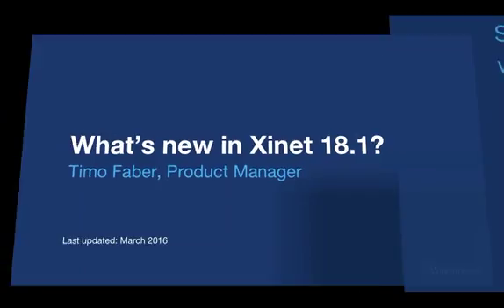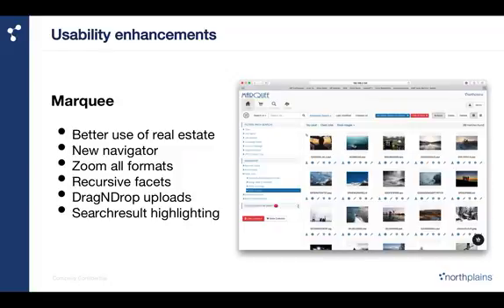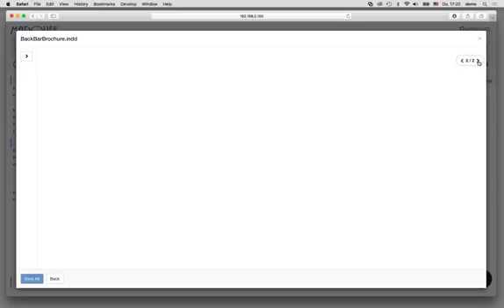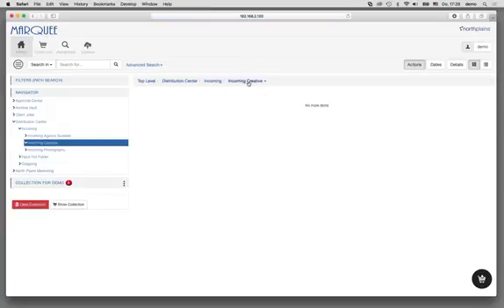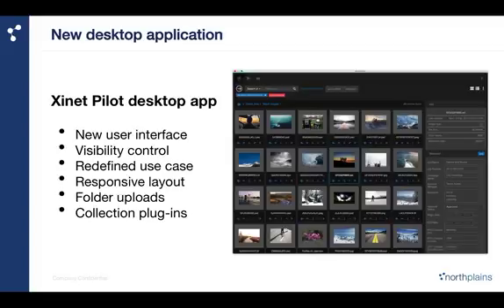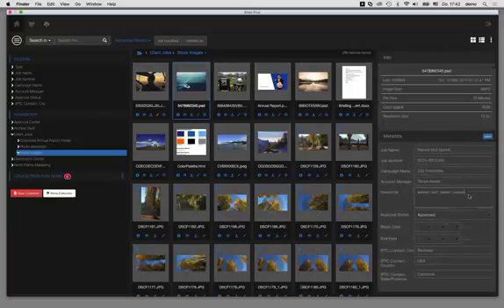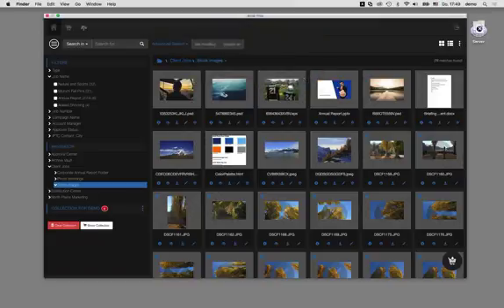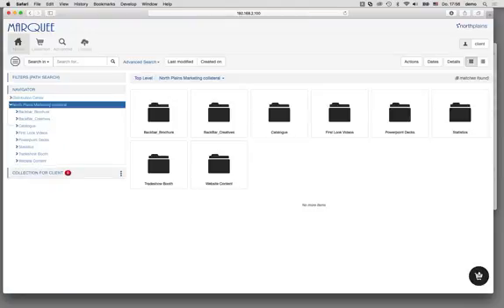IO Integration presents: Xinet 18.1 first look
Get a first look at the latest release of Xinet Digital Asset Management Software.
 New Features include:
• Added Support for Mac clients, running OS X 10.11 (El Capitan).
• Added Support for Adobe Creative Cloud 2015.2 applications.
• Added Support to run Xinet in a VM, on VMware ESXi Hypervisors.
•  A New Xinet Pilot application. Among a long list of improvements, the new responsive UI features a slide-out navigation and facets panel, as well as a new metadata panel to enable users to gain easy access to the data they are searching for.
• Xinet Pilot includes visibility control via a keyboard shortcut.
• Added support for multi-file (Marquee and Xinet Pilot) and multi-folder (Xinet Pilot) Drag and Drop uploads.
Both Xinet Pilot and the Portal Marquee site feature a brand new zooming tool, that enables full canvas zooming for all supported file formats.
• Added Support for recursive faceting, to enable users to take full advantage of Solr facets.
• Added Support for search result highlighting in both Marquee and Xinet Pilot. This includes filename, metadata and text content matches.
• New navigation and facets panel, that operate quickly and more intuitively.
•  Added Support for InnoDB storage engine to enhance performance.
• The introduction of a brand new business rules engine to enable users to hide assets from the Marquee and Pilot UI by setting up filter rules. Filtering is available for user groups, based on filenames, directory names, and metadata values, or a combination of any of these.
• Added Support for Samba 4 in PC Connectivity.
• New Online documentation, eliminating the need to download PDF manuals.